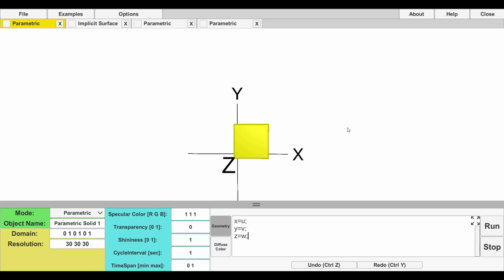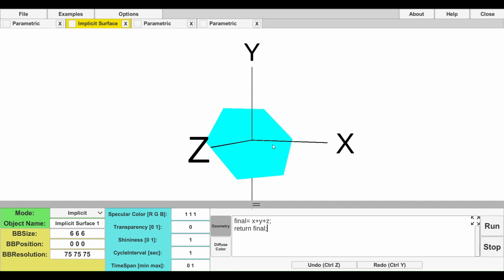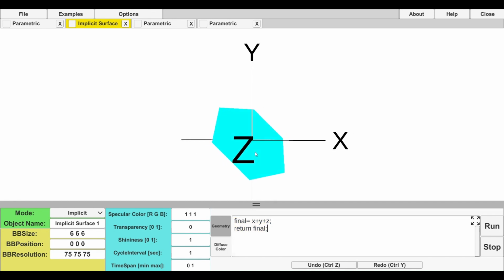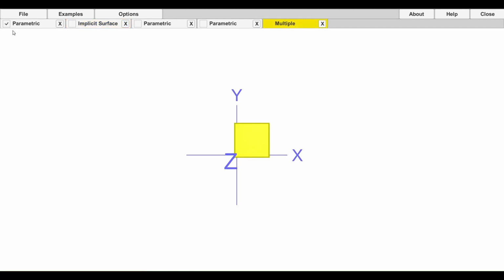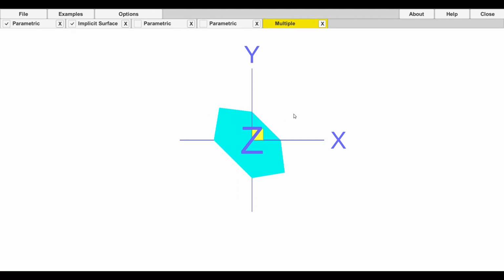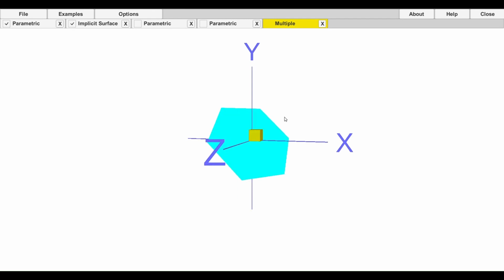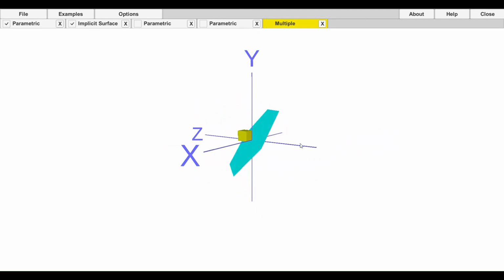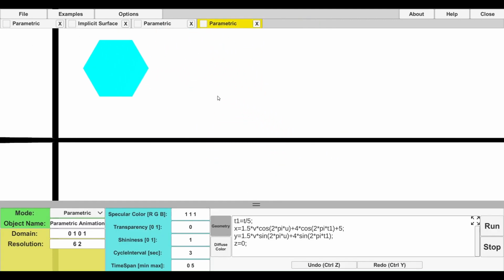YanKaitao - Displaying curves, surfaces and solids in Unity3D system